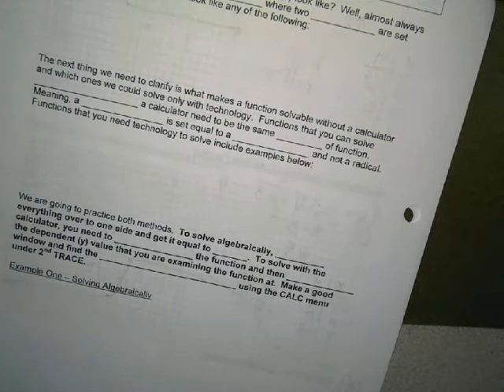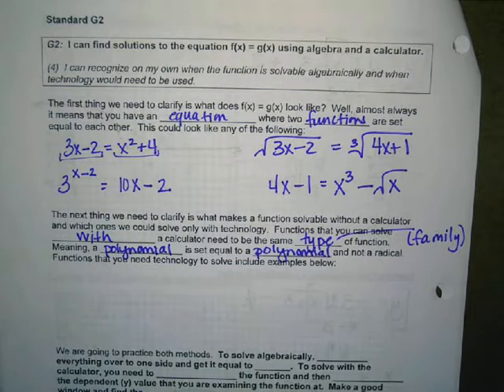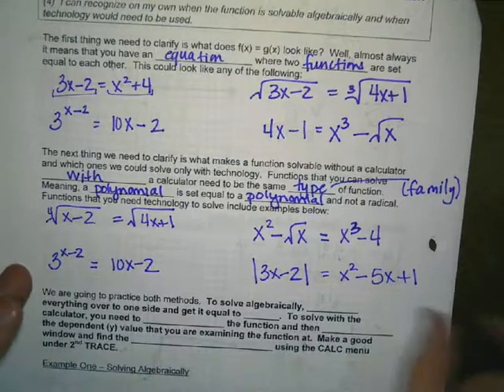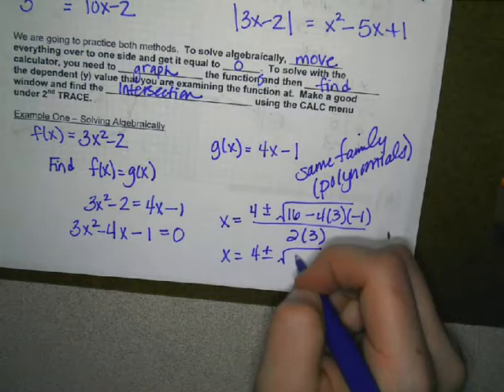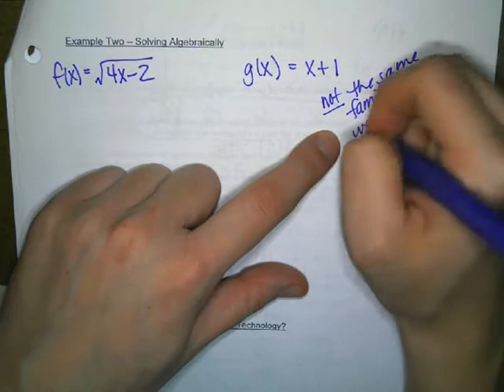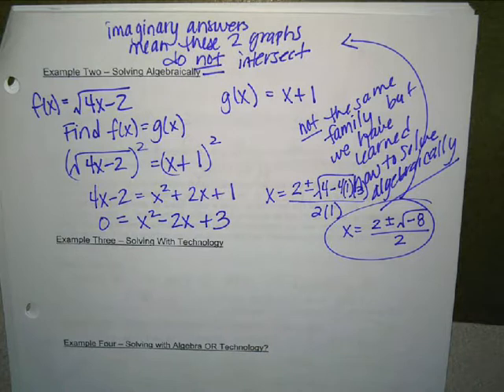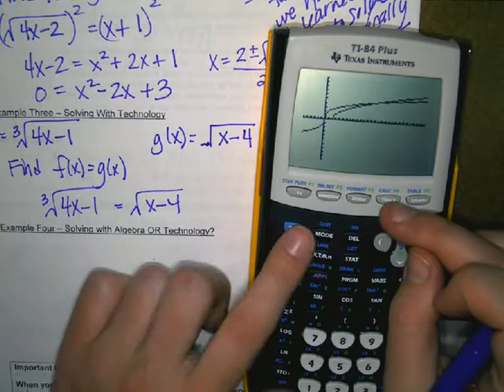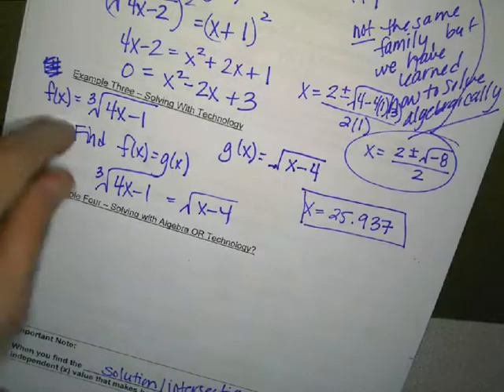G2 unit 5